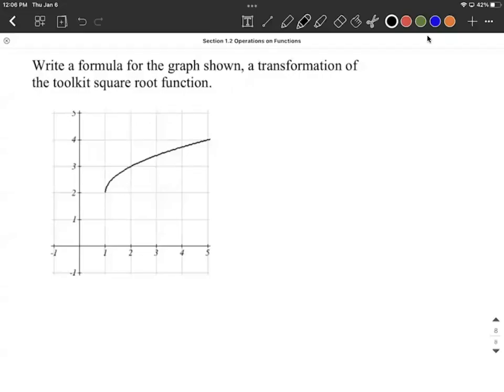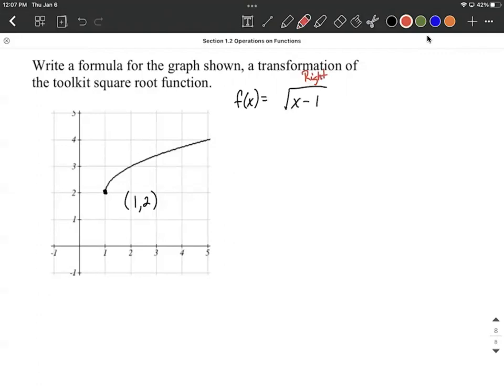Given square root function graph, determine function by using transformations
In this example problem, we are given the graph of a square root function and tasked with determining the function that would produce the graph.  We identify the end point on the graph and use transformations to come up with an initial function.  We also include a variable to account for a stretch, compression, or vertical reflection.  We then identify one additional point on the graph and substitute in the x-value and y-value into the function that we have formulated.  This produced an equation with only one unknown variable.  We solve for the remaining variable and then substitute it back into our initial function to complete the problem.